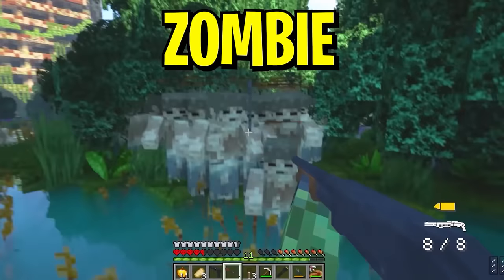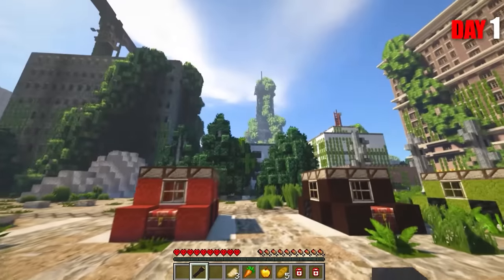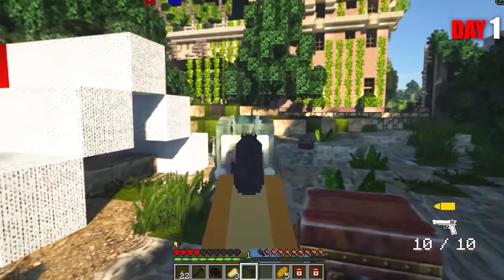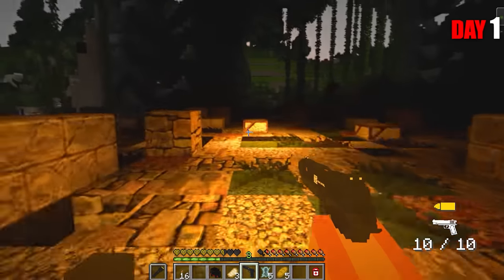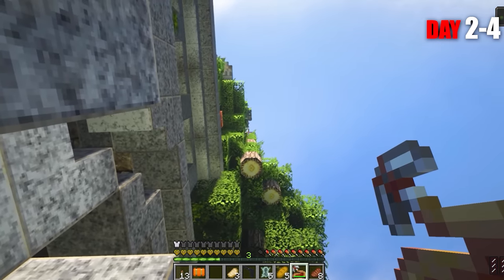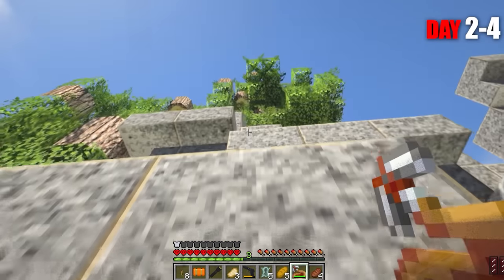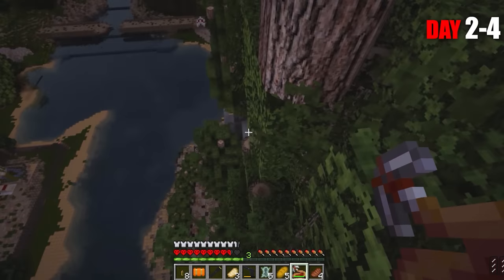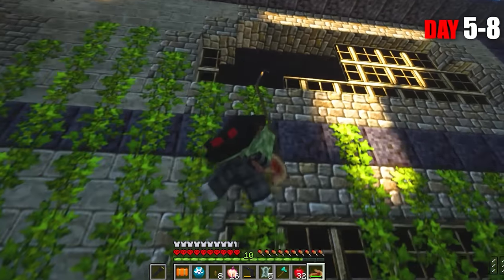I Spent 100 Days in a Zombie War in Hardcore Minecraft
Surviving a Zombie War with Planes, Tanks, Helicopters!

In this "100 Days in a Zombie War" in Hardcore Minecraft wasteland war zombie apocalypse video my plane has landed in a war apocalypse wasteland zombie city overrun with war wasteland zombie hordes. I have to scavenge for war zombie Apocalypse wasteland loot while there is a zombie minecraft War apocalypse going on with war wasteland Zombie Apocalypse war squads making zombie wasteland war in the apocalypse city. I gotta repair my zombie war radio and call for Apocalypse war support from my zombie squad.

Chapters:
0:00 Early Days
0:31 Scavenging For Loot
2:31 100 Days in a War Zombie Apocalypse

Special Thanks To:
Forge Labs
Sword4000
Mud Flaps
Ryguyrocky